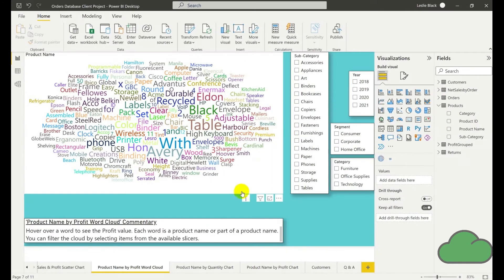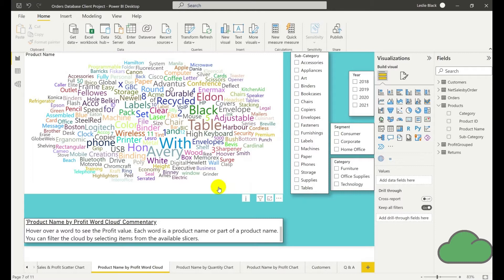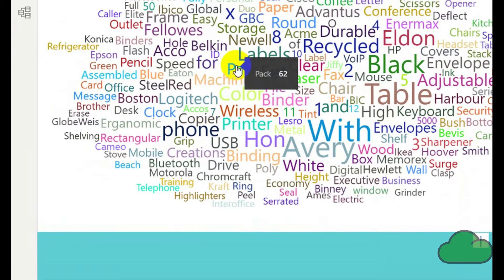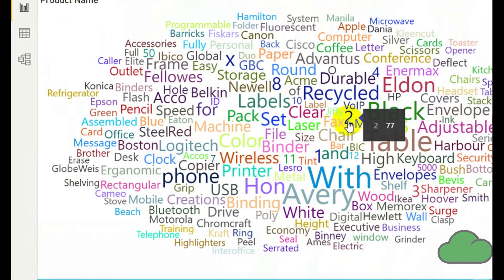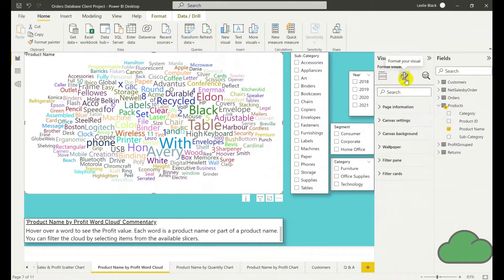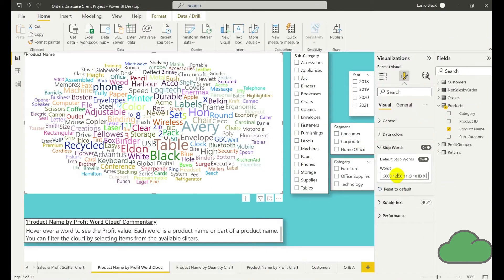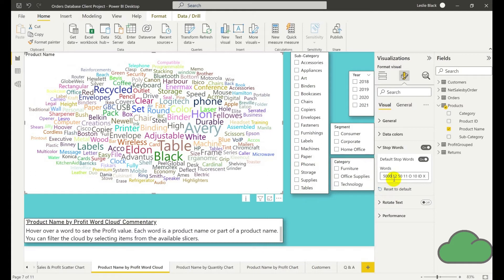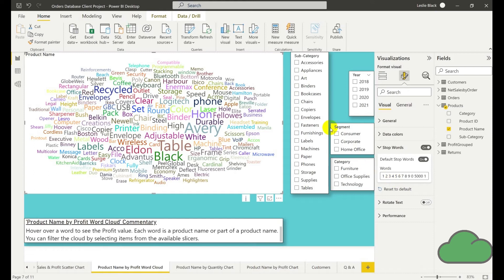Removing Stop Words from a Power BI Word Cloud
How to remove Stop Words from a Power BI Word Cloud?
Click on your Word Cloud visual and then click on the formatting option for the visual. Click on "Stop Words" setting. Switch it on and then enter your stop words separated by a space only.